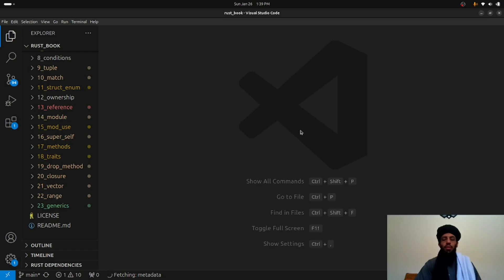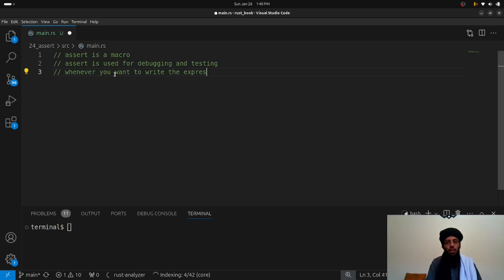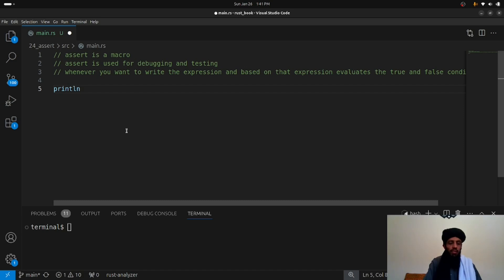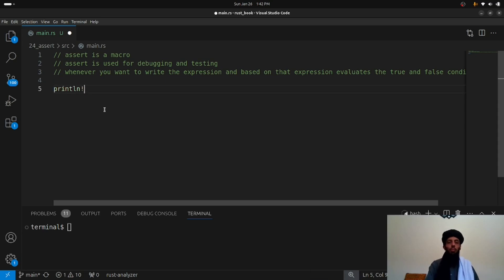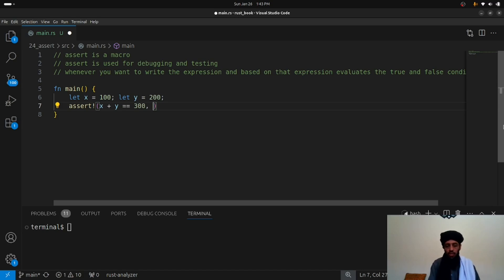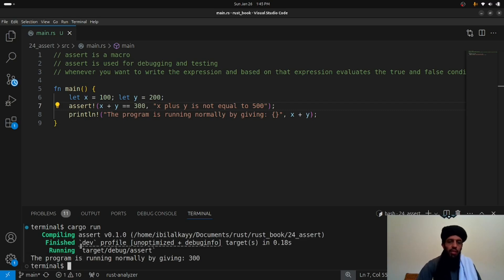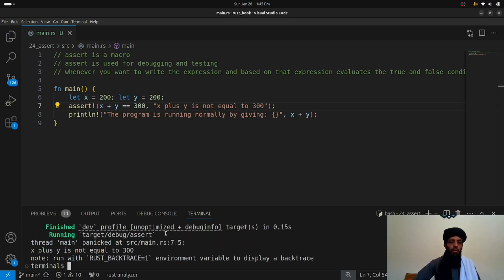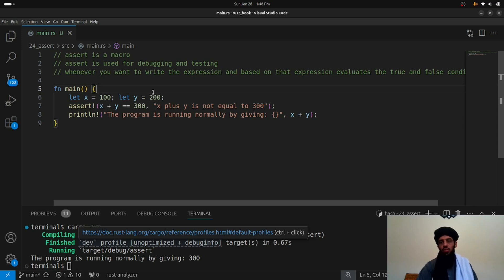Learn Rust | Twenty Fourth Lesson - Assert & Its Usage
In this video, I am going to be working on the rust book project that will teach the step by step process of learning Rust programming language.

This video covers the concept of assertion and how it evaluates the true and false based on the expression.